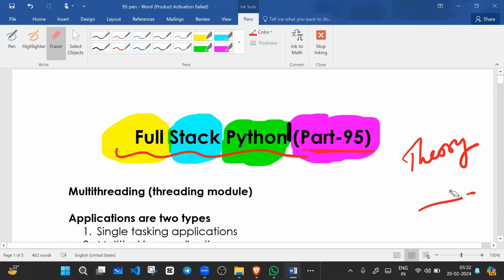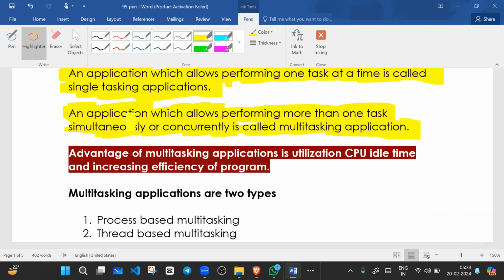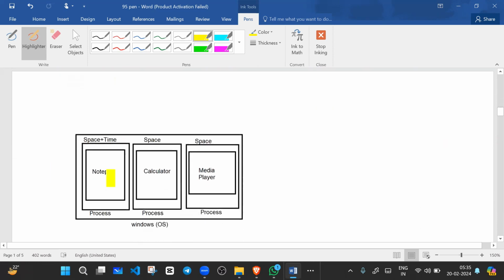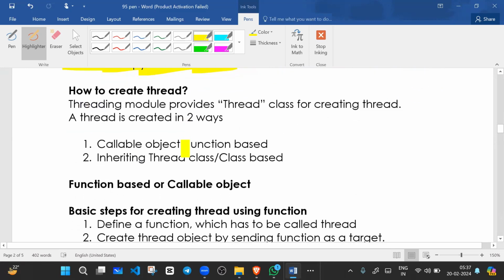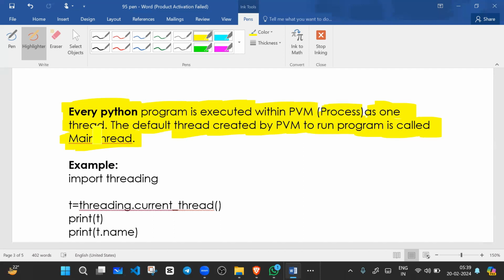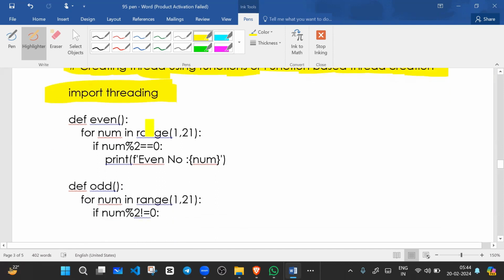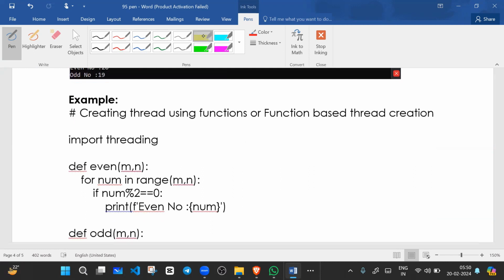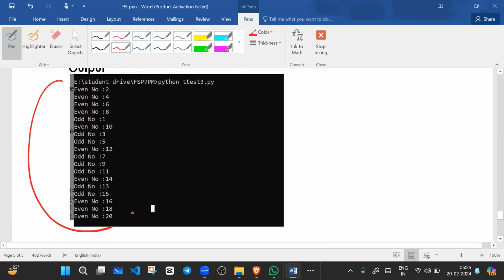🚀 Full Stack Python || Pt-95: 🔀 Multithreading with Python's Threading Module ||🌟📚✨ Notes Included!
1️⃣ Applications: Two types - Single tasking and Multitasking.
2️⃣ Task: Operation performed by an application.
3️⃣ Single Tasking Applications: Perform one task at a time.
4️⃣ Multitasking Applications: Perform more than one task simultaneously.
5️⃣ Advantage of Multitasking Applications: Utilize CPU idle time and increase program efficiency.
6️⃣ Types of Multitasking Applications: Process based and Thread based.
7️⃣ Process based Multitasking: Simultaneous execution of more than one process.
8️⃣ Thread based Multitasking (Multithreading): Simultaneous execution of more than one thread.
9️⃣ Thread Creation: Python provides the "threading" module.
1️⃣0️⃣ Creating Threads: Use the "Thread" class, either function based or class based